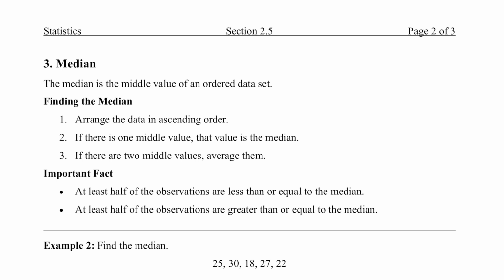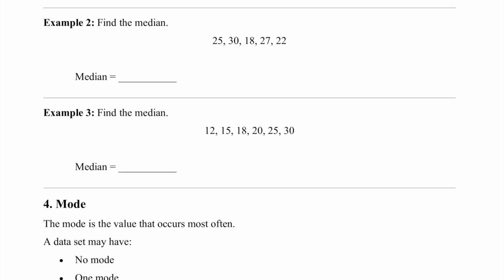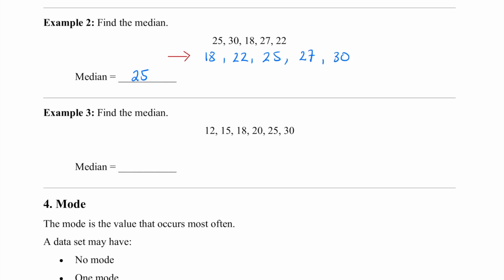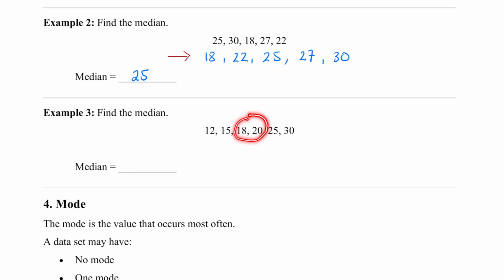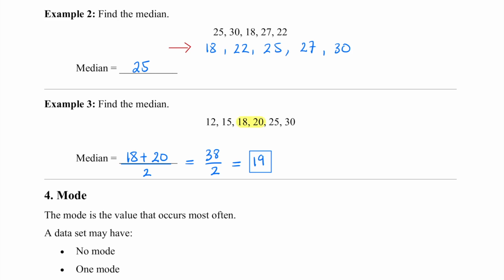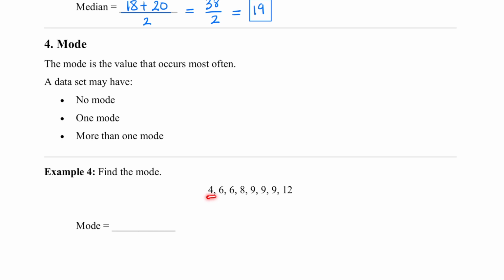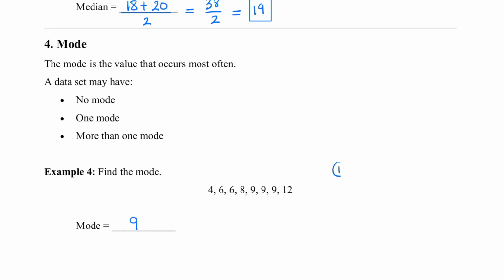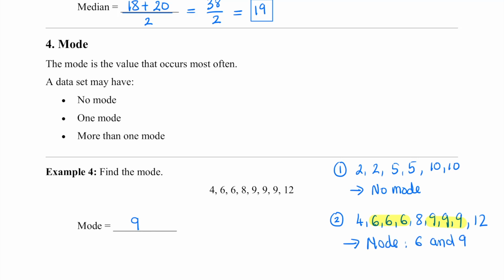Measures of Center — Finding the Median and Mode | Statistics 2.5.2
In this lesson, we continue our study of measures of center by exploring the median and the mode. You'll learn how to find the median for both odd and even data sets, how to identify the mode, and how these measures differ from the mean. Several examples are worked out step-by-step.

Learning Objectives
• Define the median and mode
• Find the median of an ordered data set
• Calculate the median for odd and even numbers of observations
• Identify the mode of a data set
• Compare the mean, median, and mode